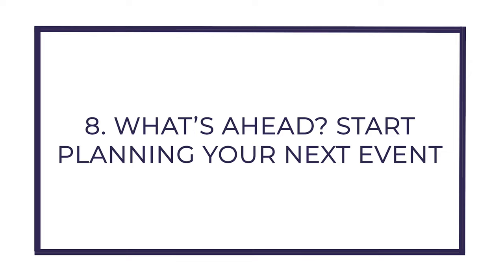How To Plan A Church Event In 8 Easy Steps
Ready to streamline your events management and fundraising efforts for your church? Click here to schedule a time with our team and learn more about Vanco Events

Looking to drive generosity and engagement from your church's free app? Watch our 8-minute video to find out how Vanco can help you make giving easy, promote up coming events, and facility communication among small groups with Vanco Mobile